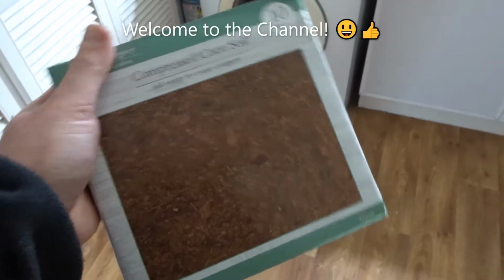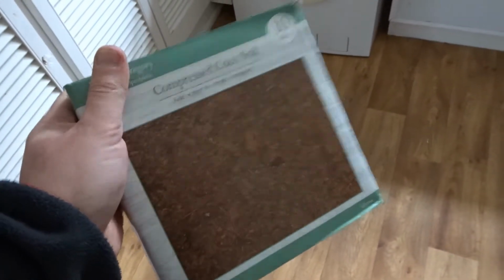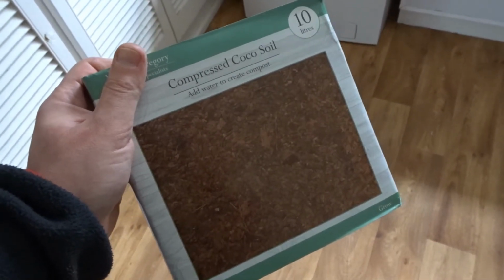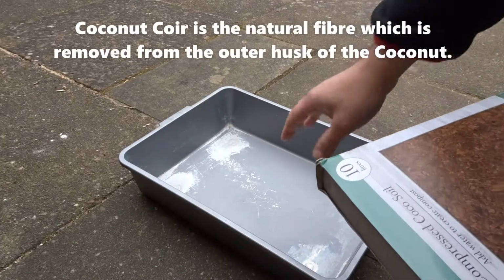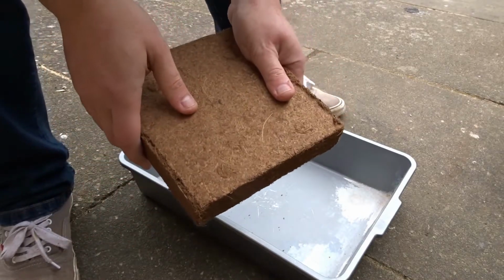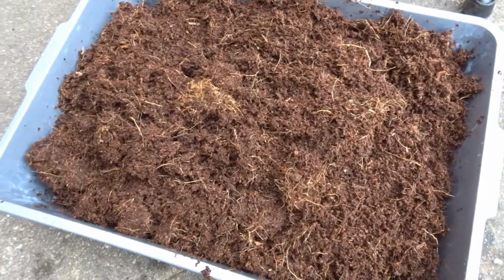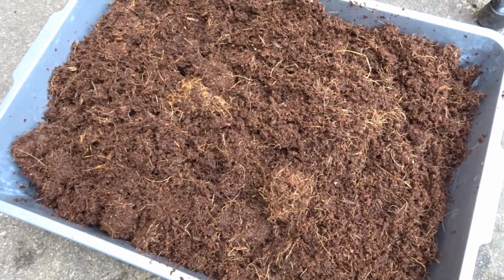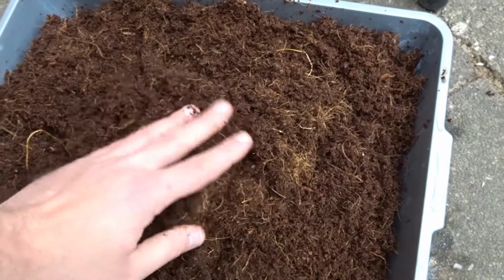How to expand a Coconut Coir Brick & Use it in Your Garden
Coconut Coir / Coconut Fiber is a great product for gardening. This video shows you how to expand a Brick of this medium and how much medium you can expect from a small brick. Great for growing seedlings. It is light, compact, and sterile when compared to regular compost.